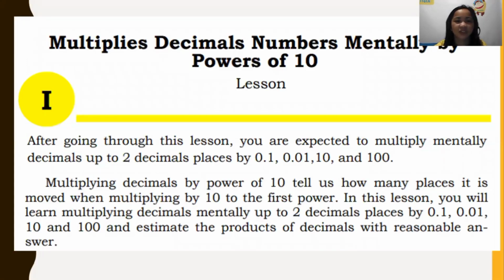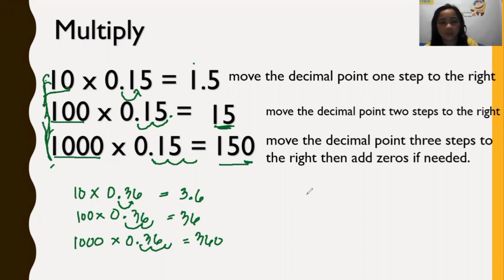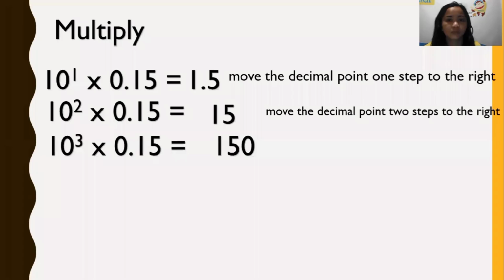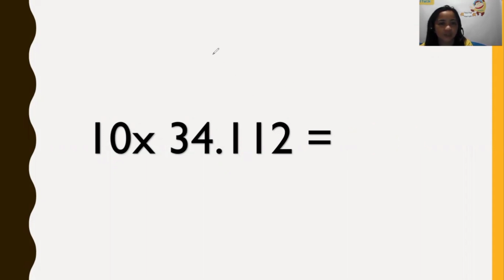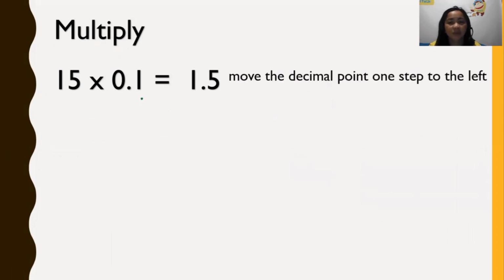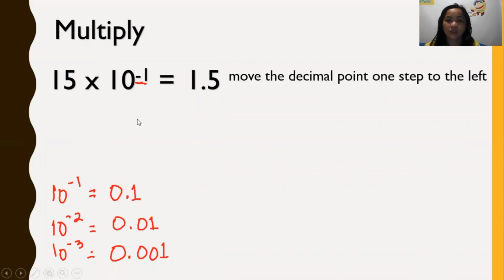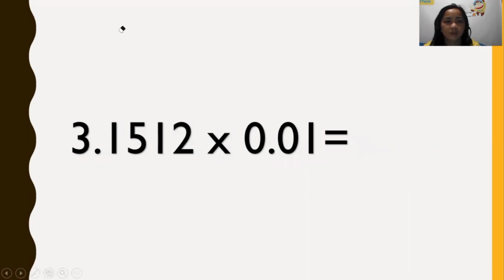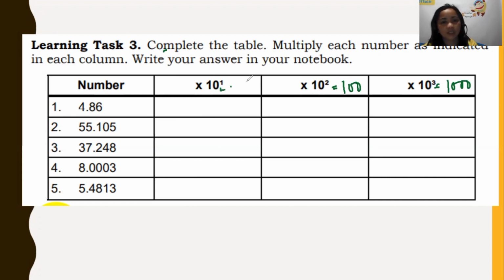MULTIPLYING DECIMAL NUMBERS MENTALLY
To multiply decimal numbers:
By 10 - move the decimal point 1 place to the right
By 100- move the decimal point 2 places to the right
By 1000 - move the decimal point 3 places to the right add zero if needed

By 0.1 - move the decimal point 1 place to the left.
By 0.01- move the decimal point 2 places to the left
By 0.001  - move the decimal point 3 places to the left add zero if needed

Reference: Math 6 Module PIVOT 4A